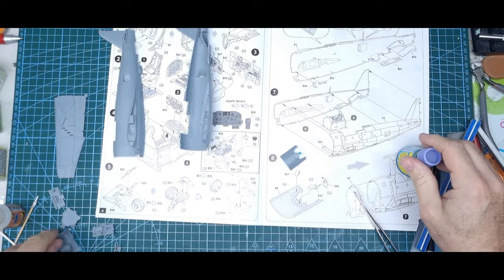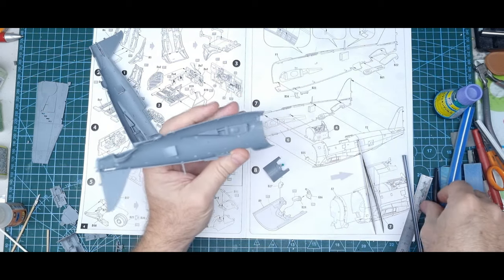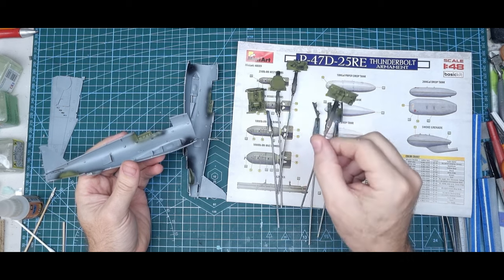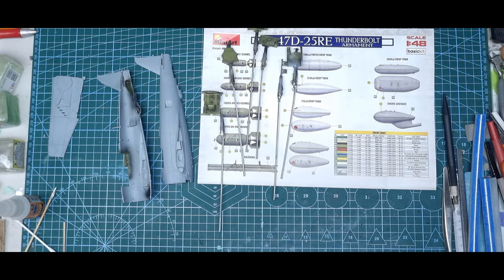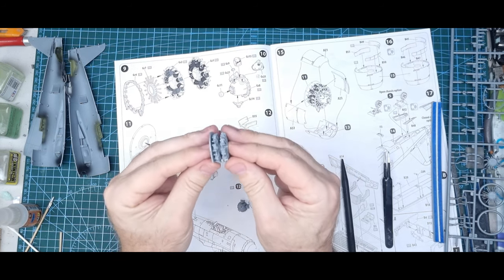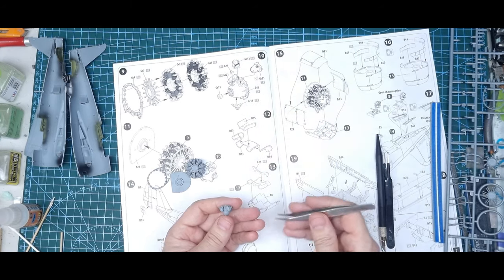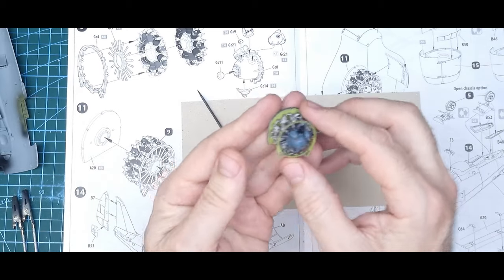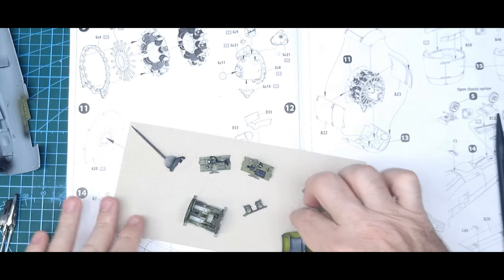1/48 MiniArt P-47D Build. Pt. 2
Painting up the cockpit pieces, the interior of the fuselage halves where required and getting the basic version of the engine painted and together.